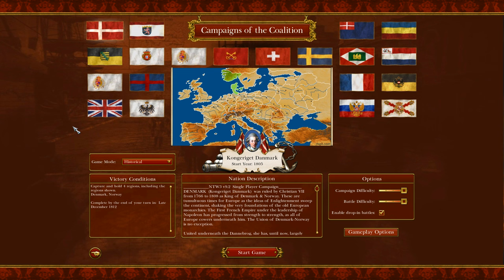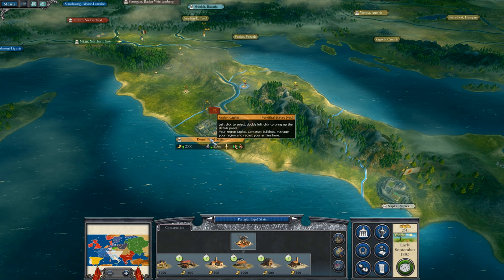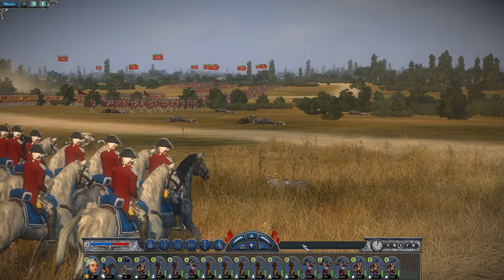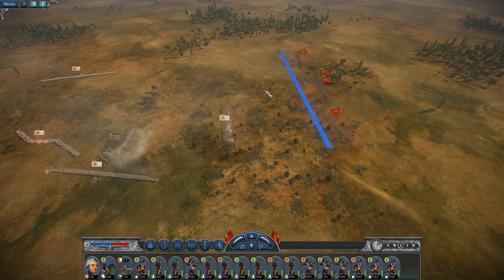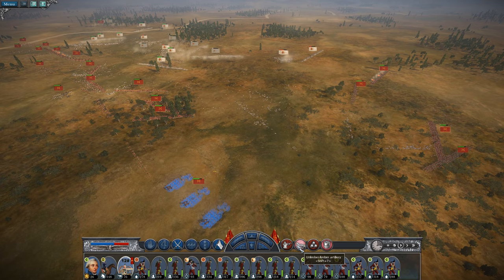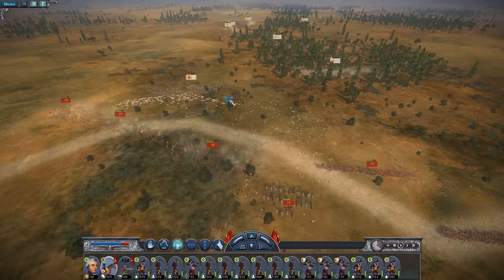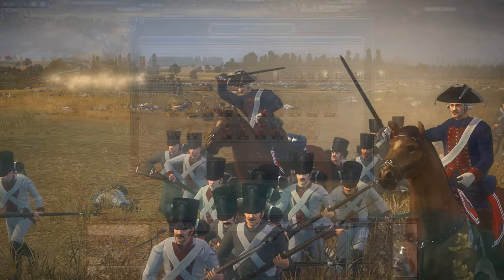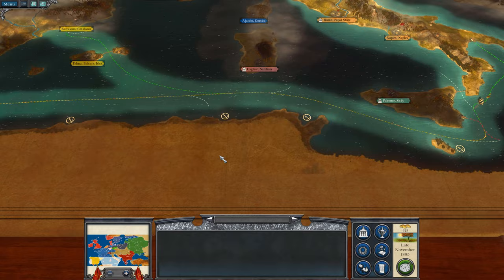Napoleon Total War 3 - Papal States - Part 1